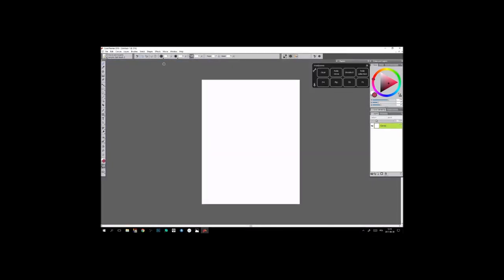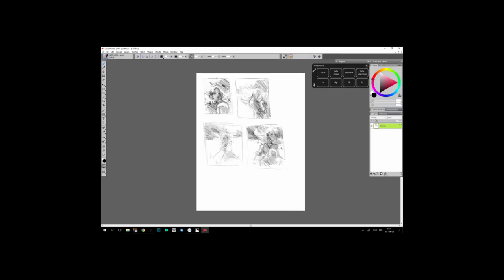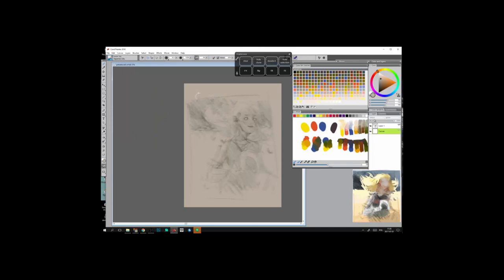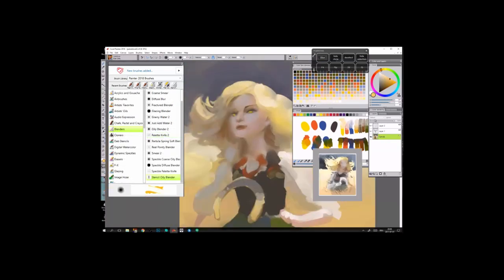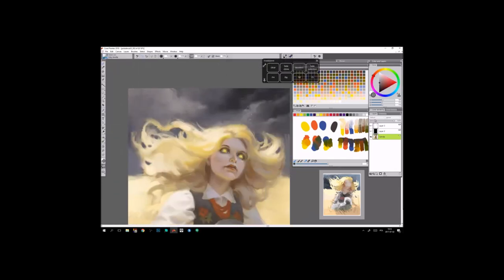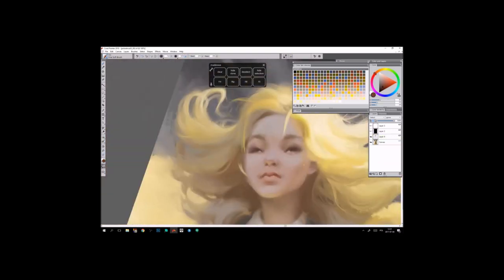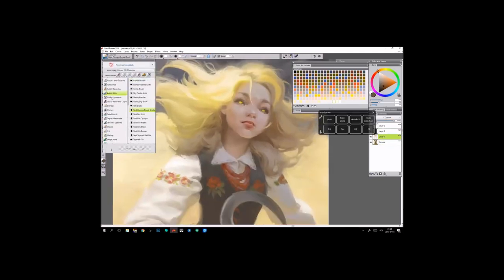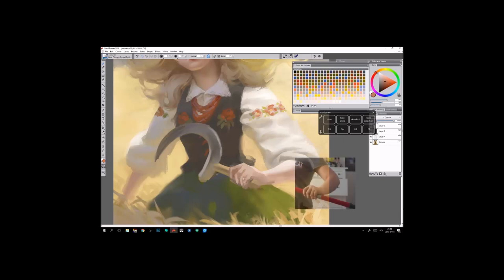Magda Proski of Ubisoft Studio offers tips for creating characters in Painter 2018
Magda Proski, a Senior Concept Artist at Ubisoft Studio, provides tips for creating captivating characters while painting Poldnica.